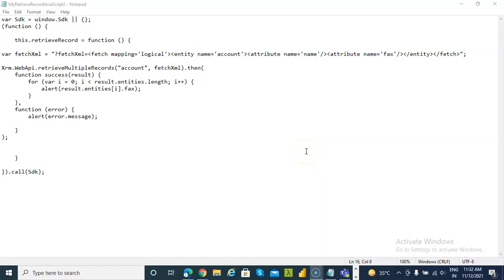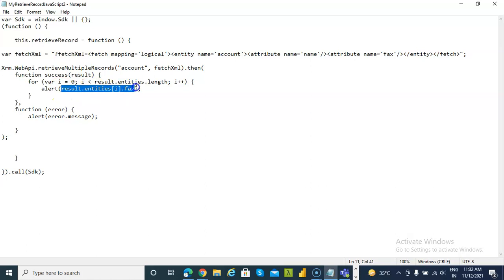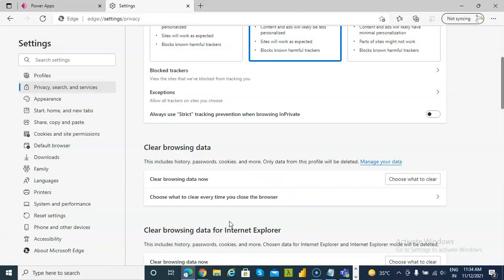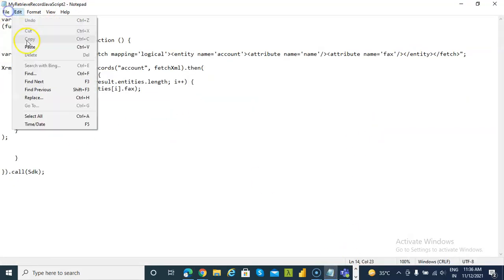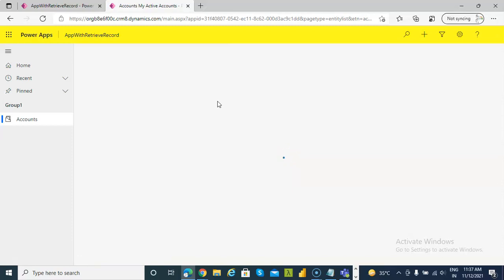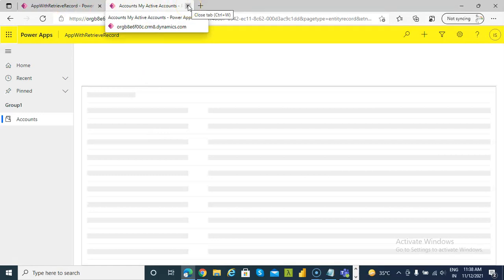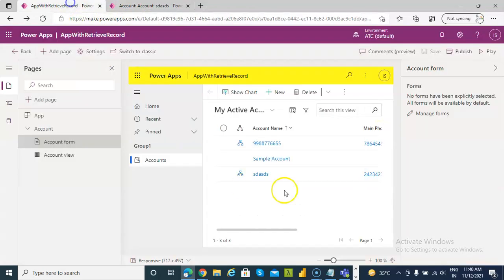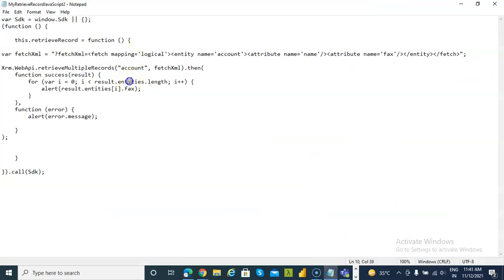Lesson273 - Model driven App JavaScript Retrieve Multiple Record using XML- Power Apps 1000 Videos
Description - This video covers Model driven App JavaScript Retrieve Multiple Record using XML- 273/1000 Power Apps Videos